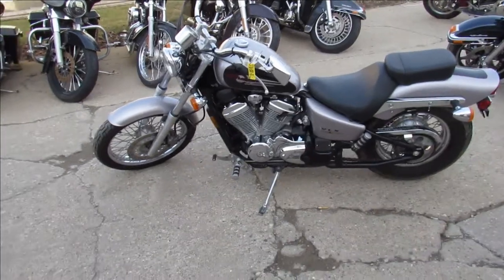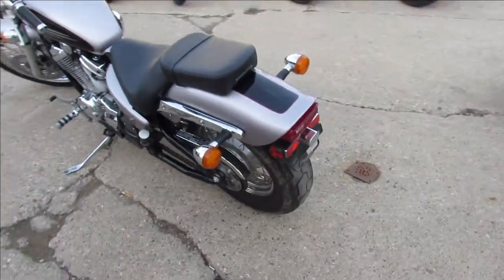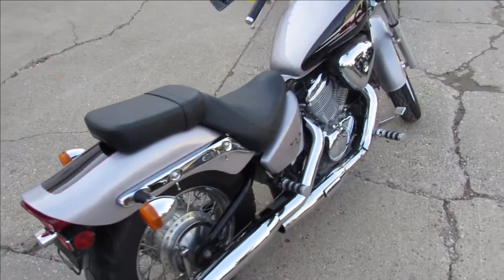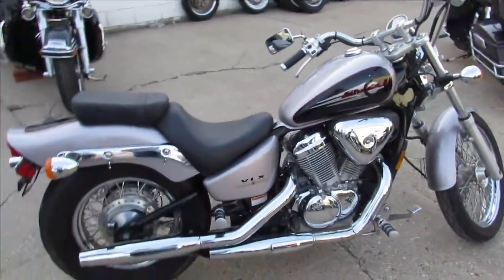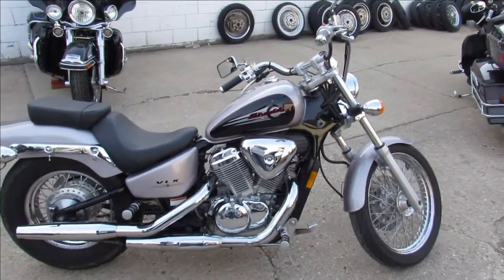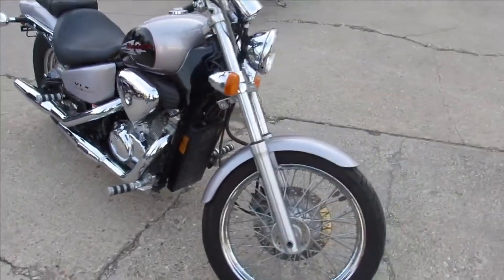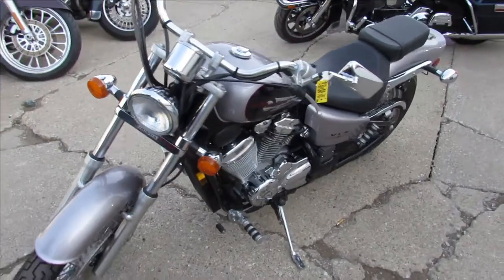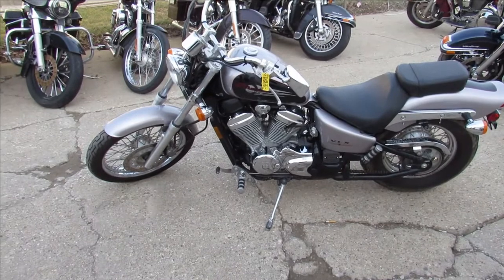2000 HONDA SHADOW